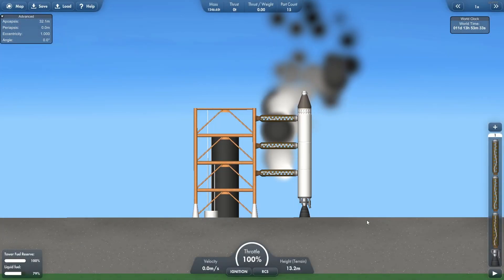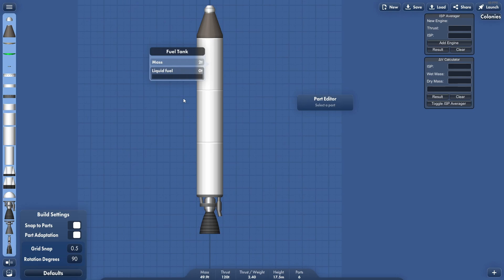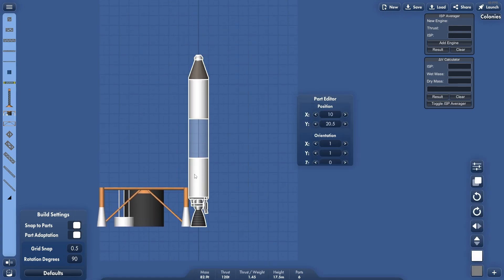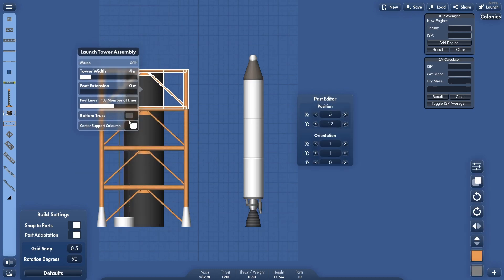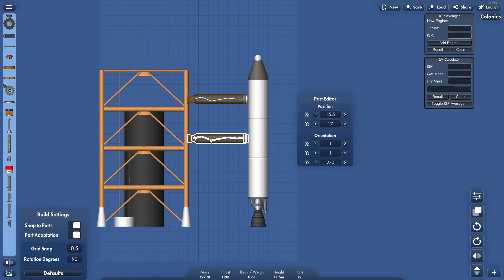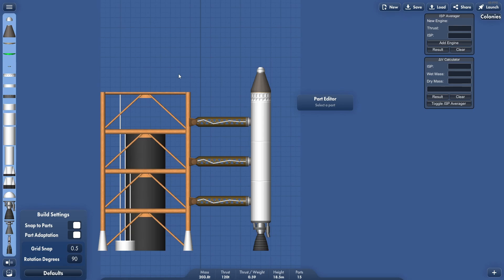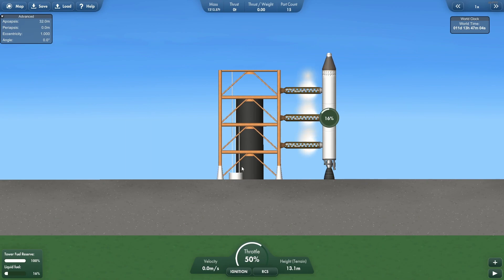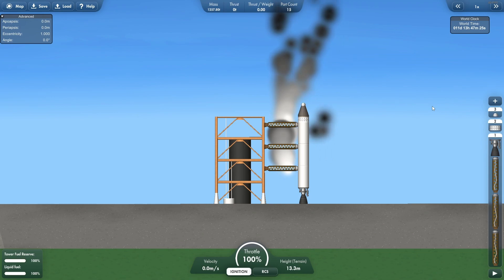How to build a Launch Tower in Spaceflight Simulator with Custom Parts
As part of Utility Pack V4 I've included the ability to build your own launch tower that fuels rockets so you can run through the whole experiance of launching a rocket off the pad. This basic demonstartion shows how to make a simple rocket and tower in Spaceflight Simulator.